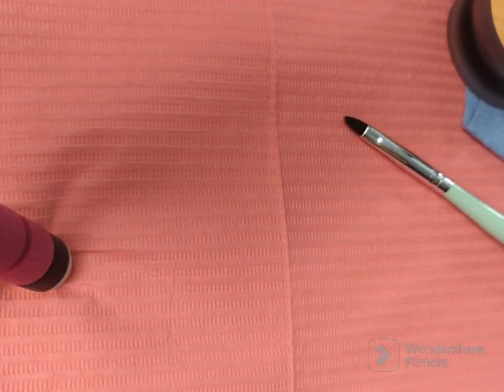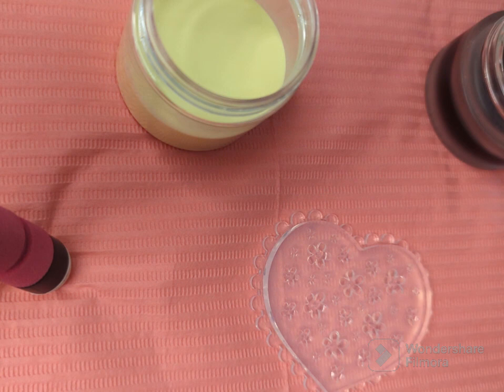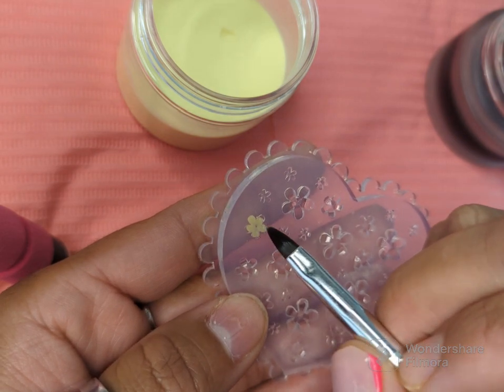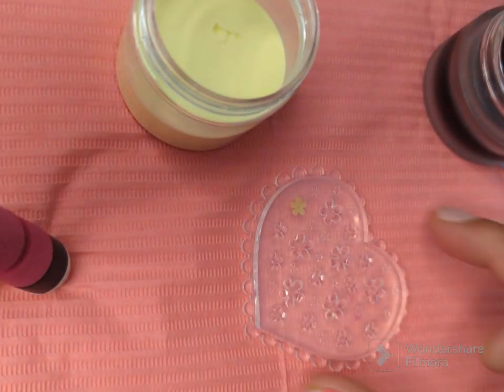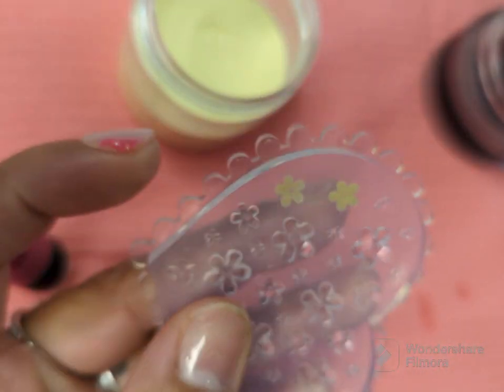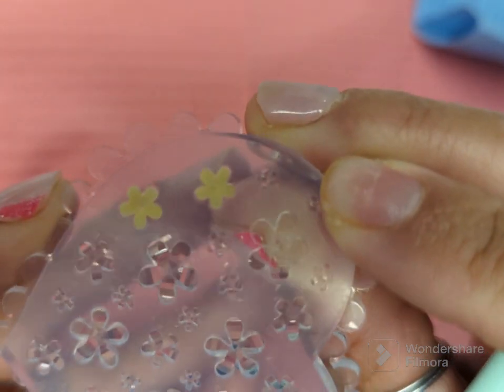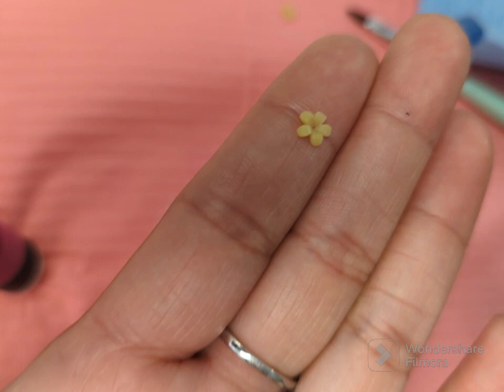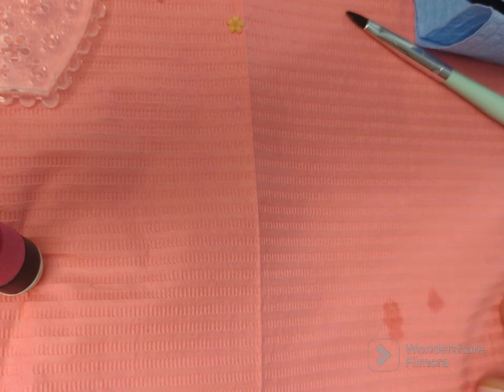How to Make Your Own Nail Flowers PT 2.